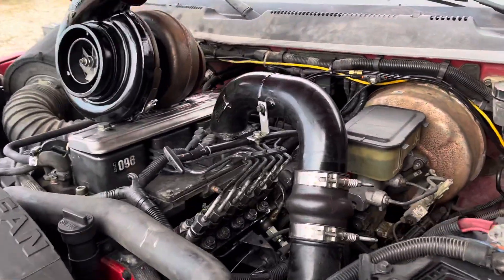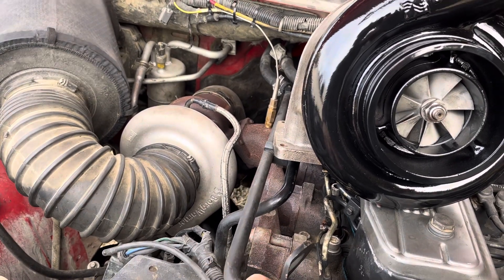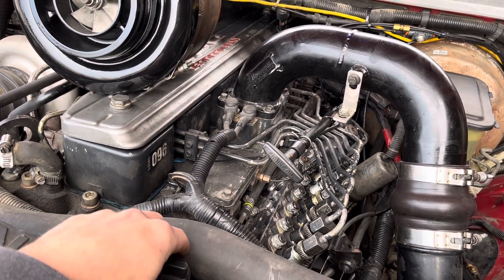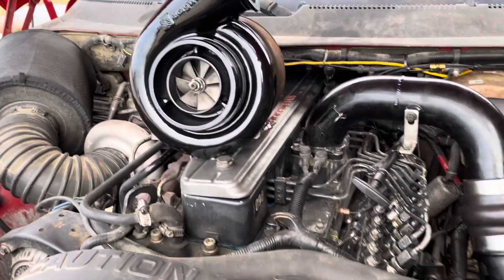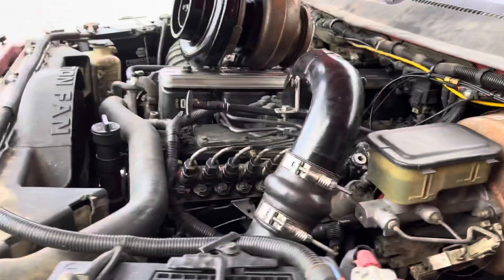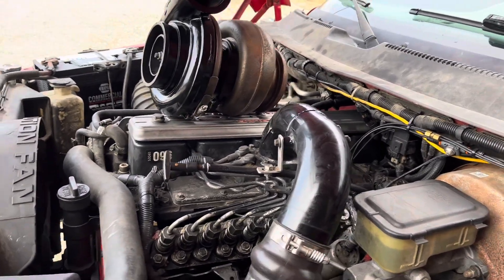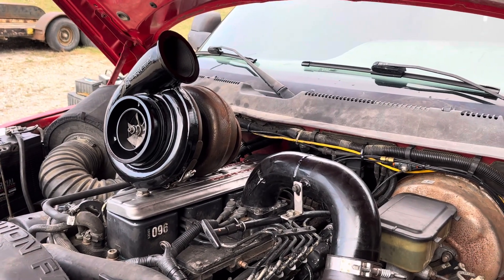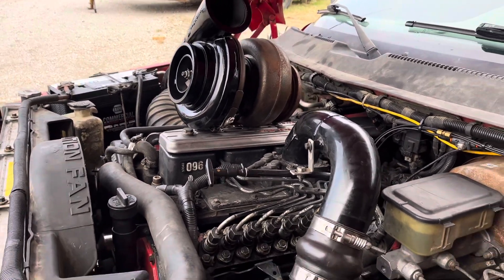S362 over S475 12 valve Cummins update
362 sxe
S475
5x.16 injectors
.025 delivery valves
21° of timing
4K gov springs
60 pound valve springs
Hardened locks and retainers
Stage 2 Hamilton pushrods
Hot rod lift pump